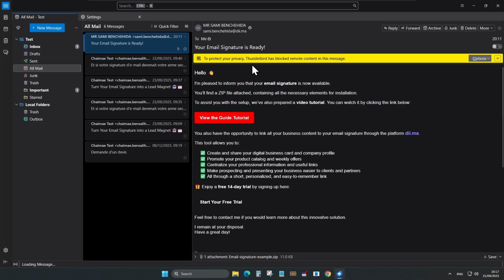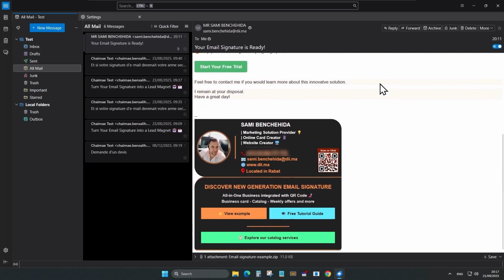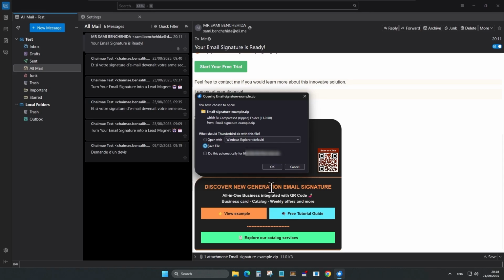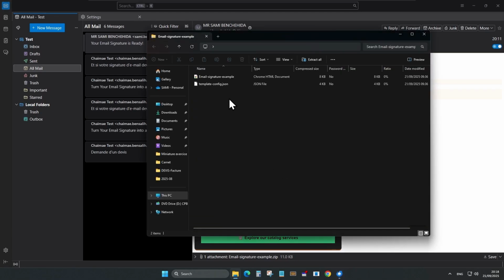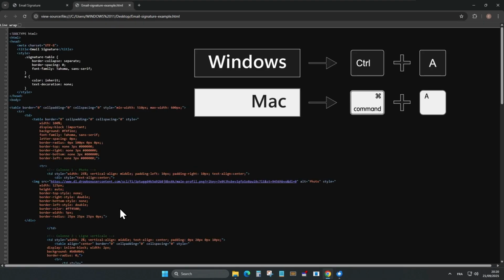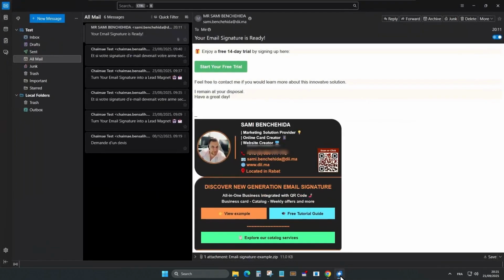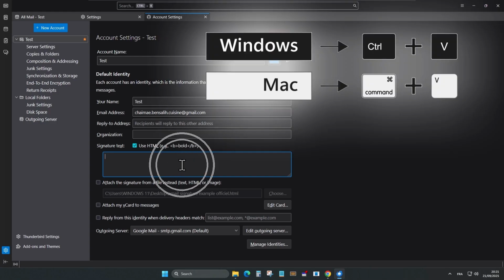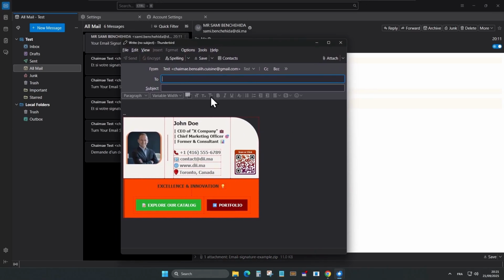How to Install Smart Email Signature in Thunderbird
Comment installer une signature e-mail intelligente dans Thunderbird
كيفية تثبيت توقيع بريد إلكتروني ذكي في Thunderbird